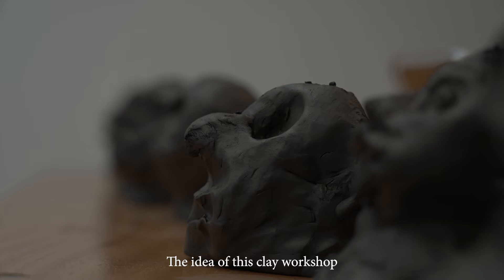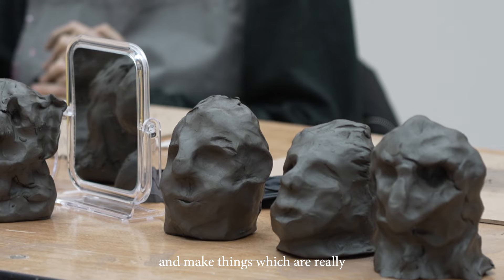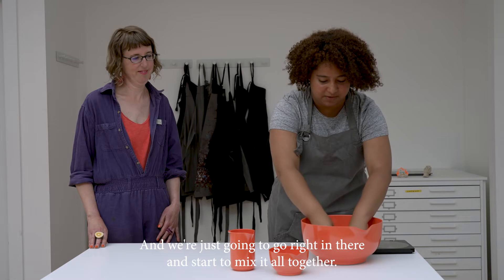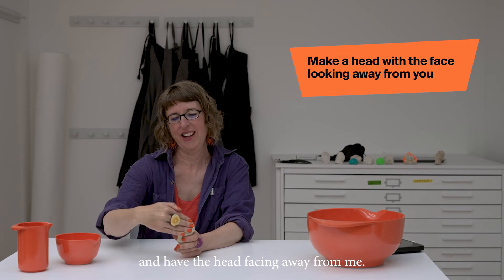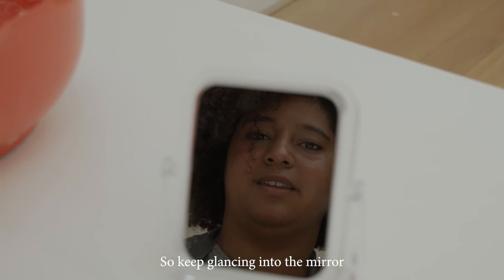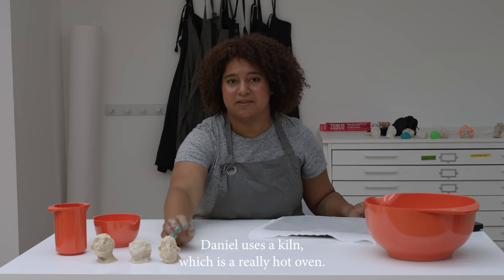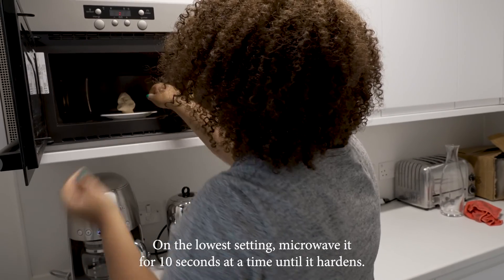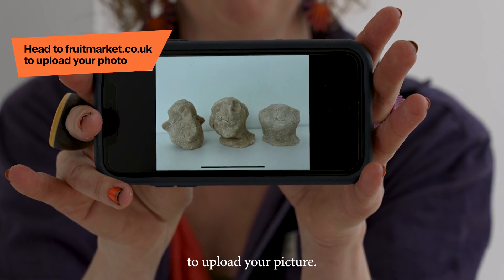Heads Up!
Artist Daniel Silver says the hands are cleverer than the brain. See how you can translate features into sculpture in three different ways. Follow instructions by watching our Heads Up! film for a demonstration and to hear directly from Daniel Silver, or download the guide on our website.

We want to see all your creations! Send us photos of your heads on our website, these will be included on our website and in digital form at the Heads Up! exhibition at Fruitmarket from 01.10.22–09.10.22. You can also tag us on social media